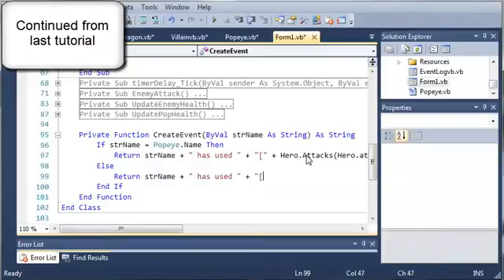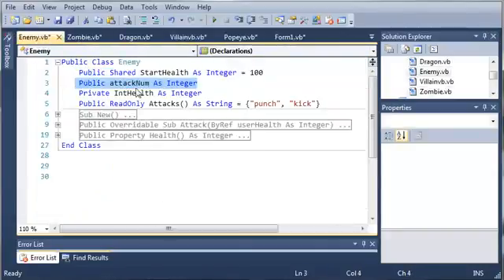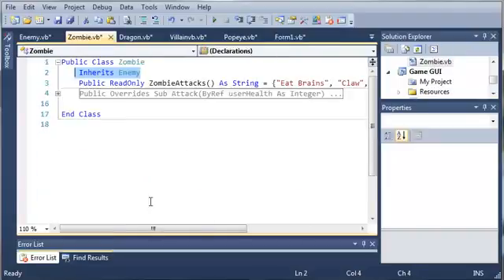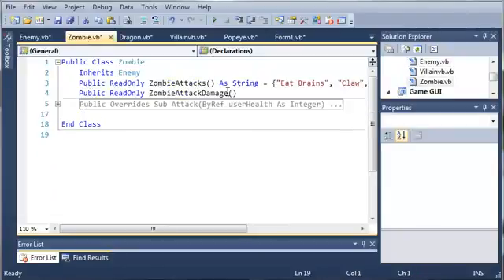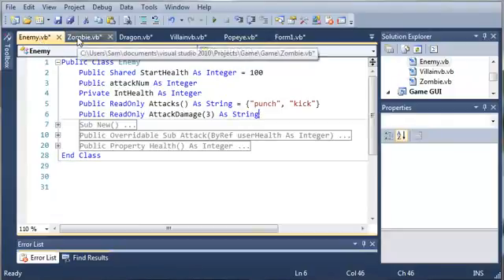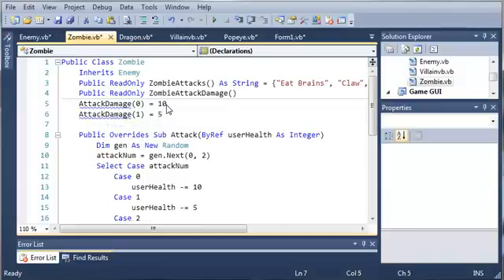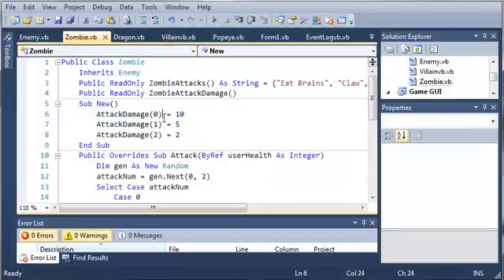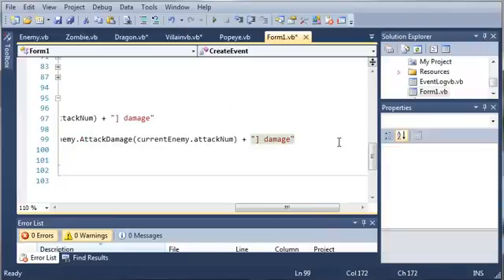Visual Basic Tutorial 158 Game Part 14 Damage Arrays ‏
Visual Basic Tutorial: Damage Arrays ‏